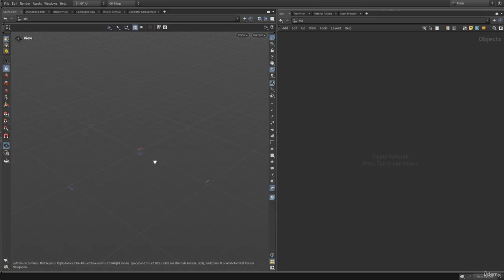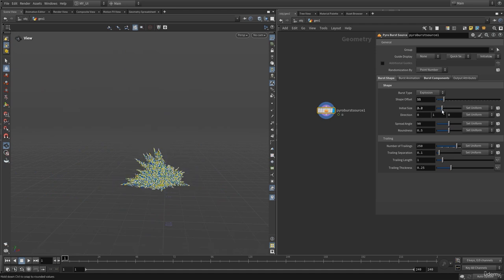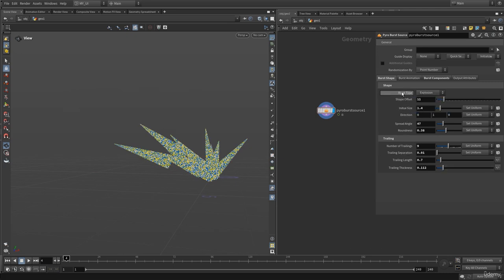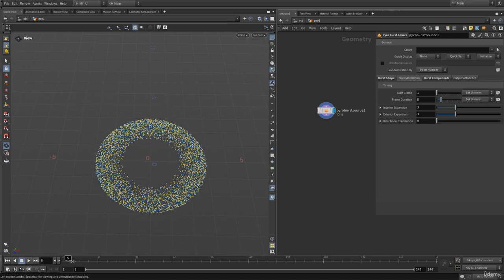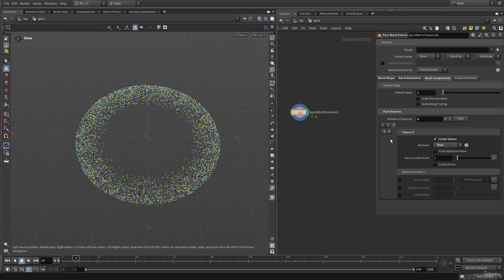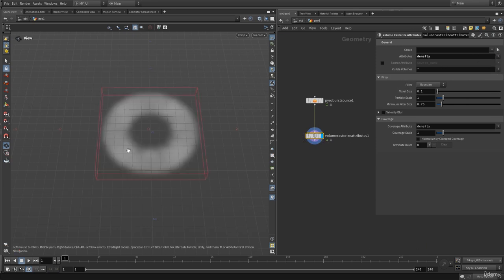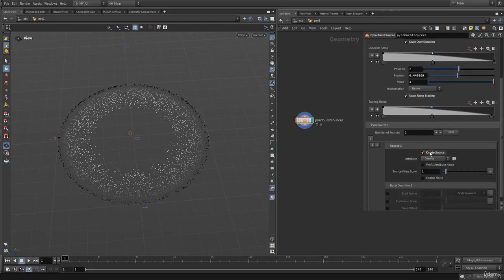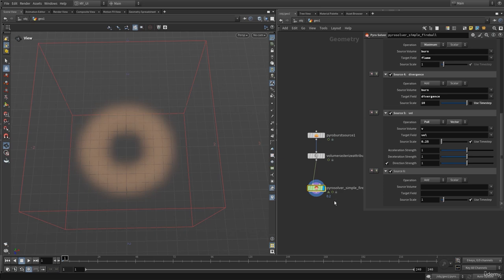311 Pyro Burst Source